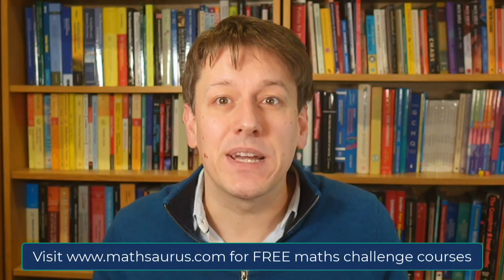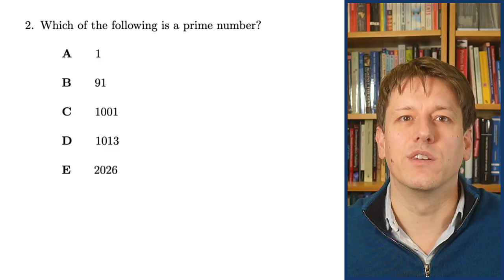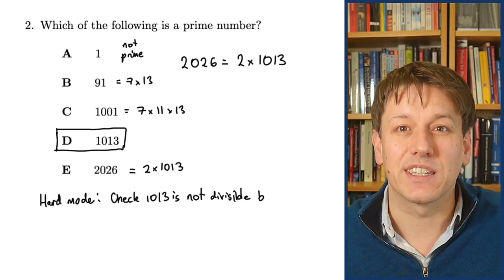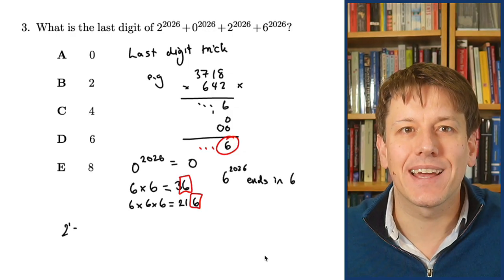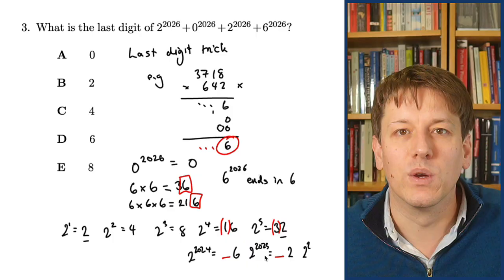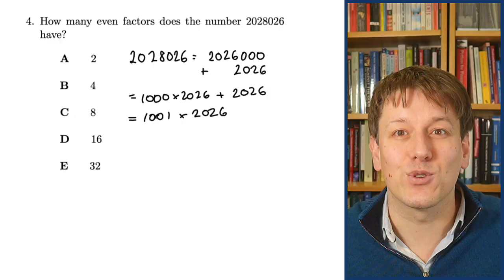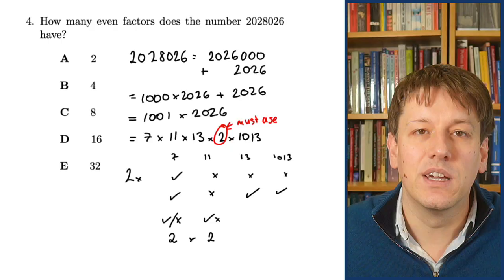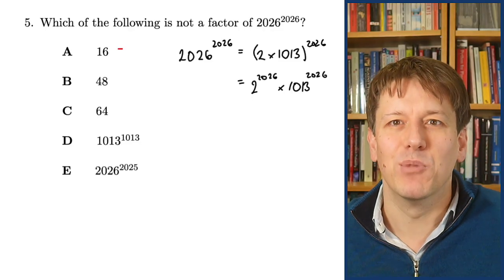2026 Maths Challenge Questions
🎯 Or take one of my free maths challenge preparation courses for ages 7-18
Free courses by age group: